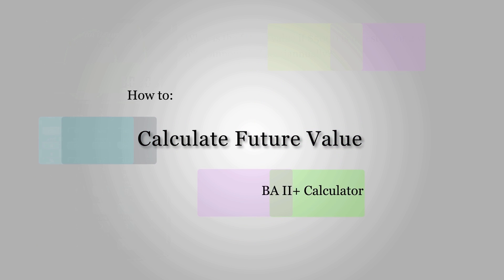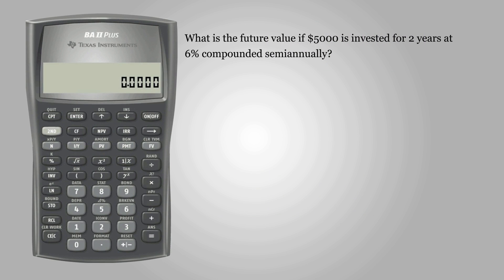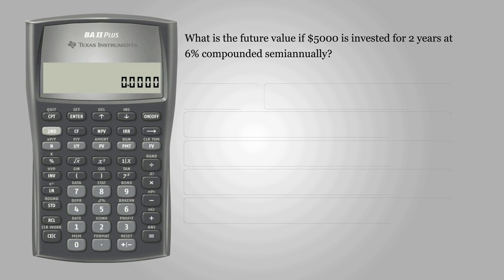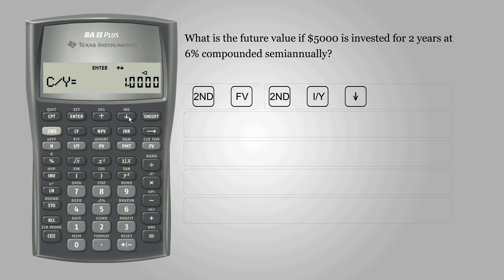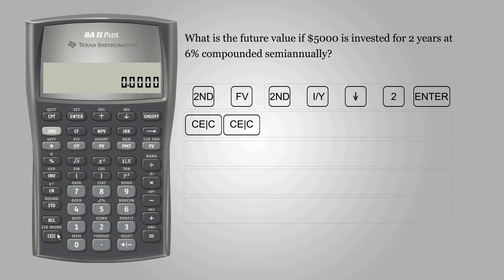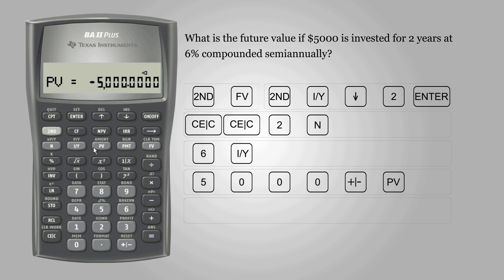Future value – Texas Instruments BA II PLUS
🎥 Mastering Future Value Calculation with Your Texas Instruments Calculator

In this video, we walk you through the step-by-step process of solving future value problems using your Texas Instruments calculator. Want more practice? We've got you covered! 🎯

where you can try out dynamic practice questions tailored to this tutorial. You can test your knowledge, "try again" with different numbers, and check your answers in real time.

now to start practicing!